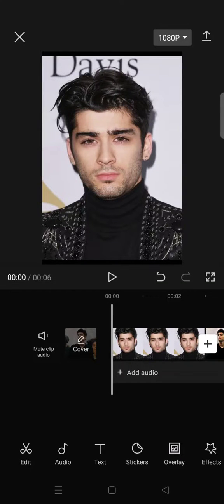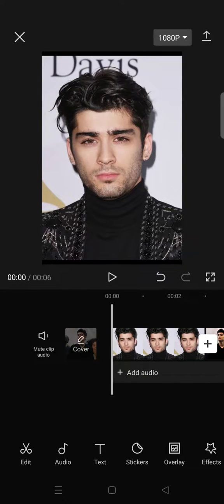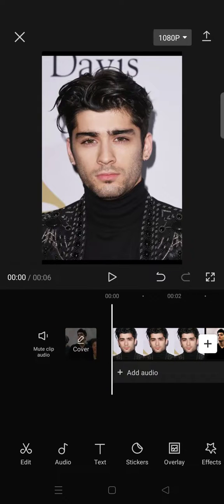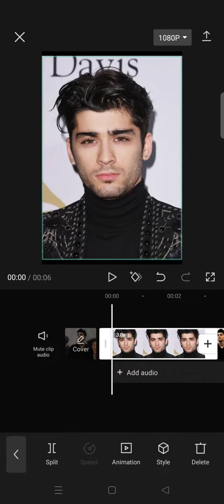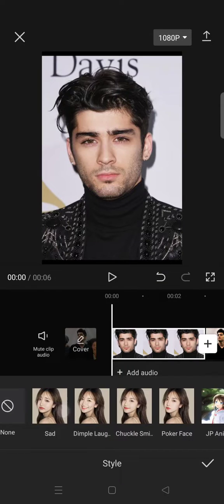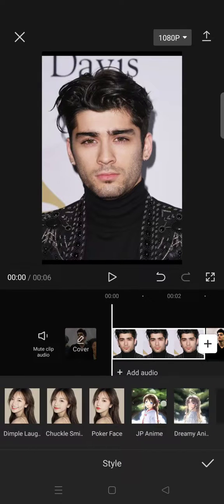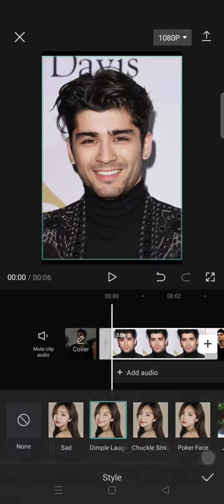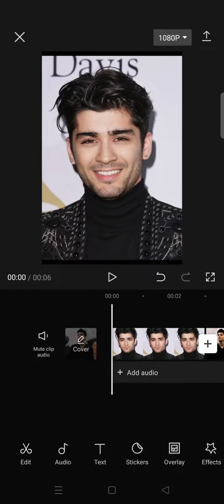How to Change Facial Expression on CapCut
Now you can change your facial expression on CapCut